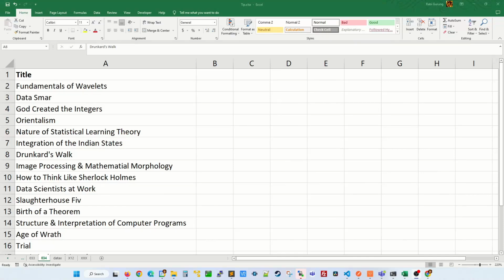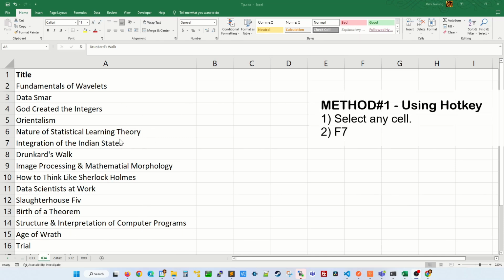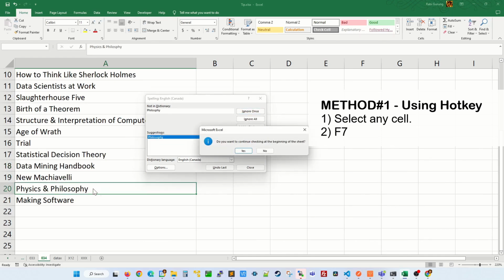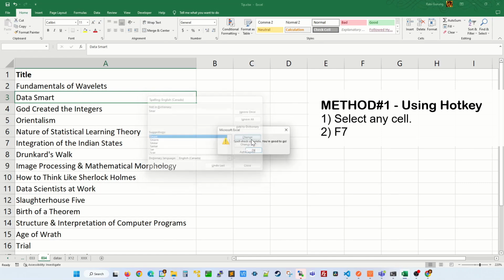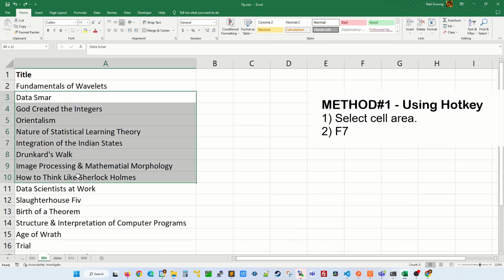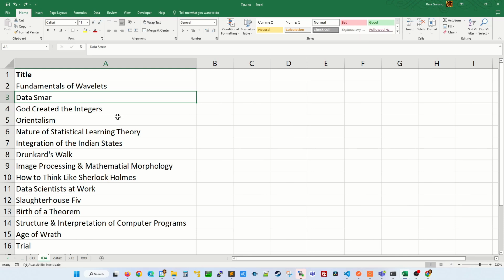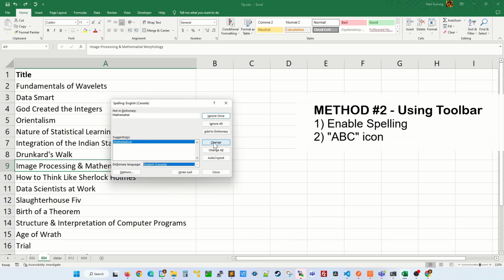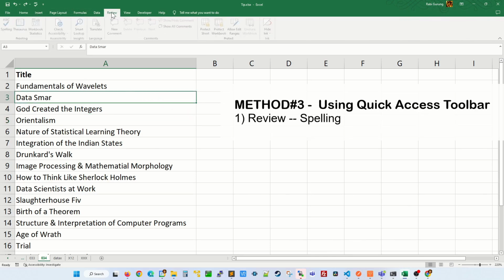3 Ways To Check Spelling - Excel Tips and Tricks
Learn all the 3 ways to check spelling in your workbook.
Spell checking is essential to make the document look professional.

There are 3 ways to access spell checks.
1) Using hotkey F7
2) Using tabs. Review --- Spelling
3) Using Toolbar. Customize Quick Access Toolbar and enable Spelling. Click on Spelling icon.